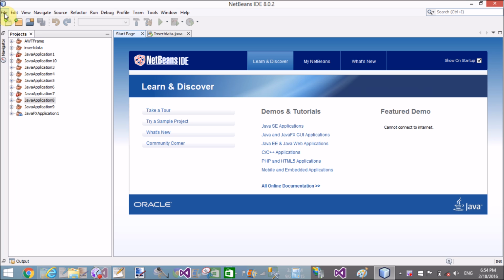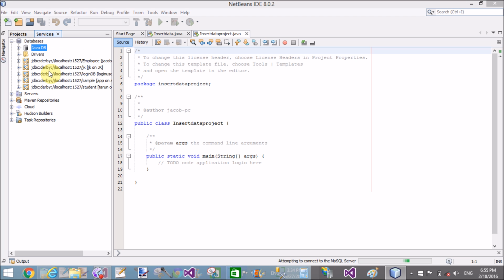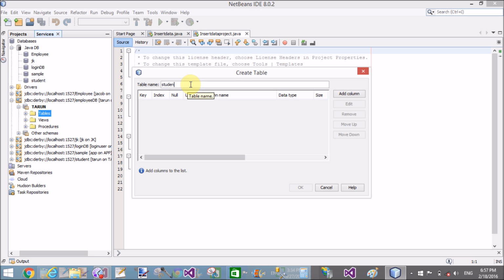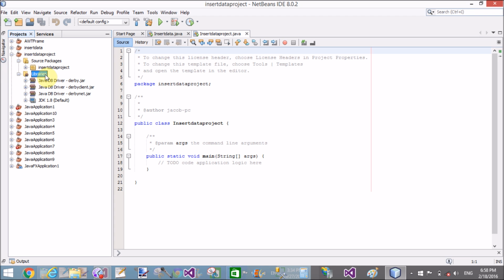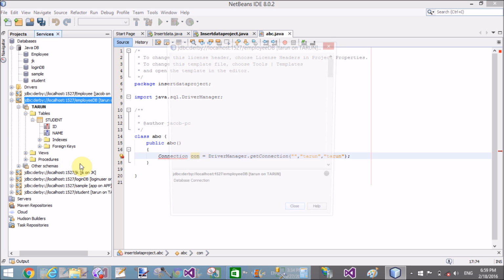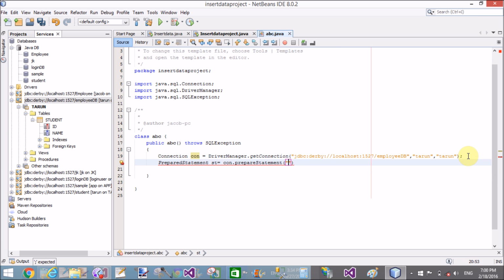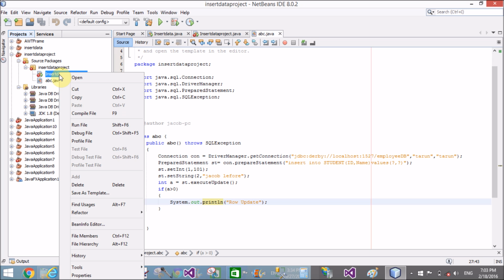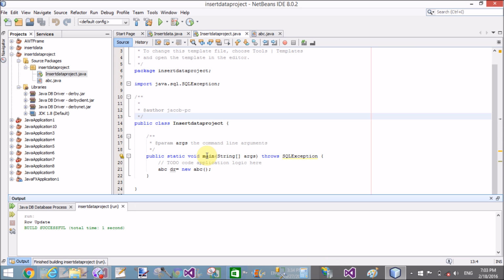How to insert item into database table in JAVA using Netbeans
In this article i will show you, how to use preparedStatement in AWT java. I mean to say how to insert item into database at run time. The Following list describe:
--How to insert item into database table.
--How to use ExecuteUpdate( ) method.
--How to use SetInt() method
--How to use SetString ( ) method